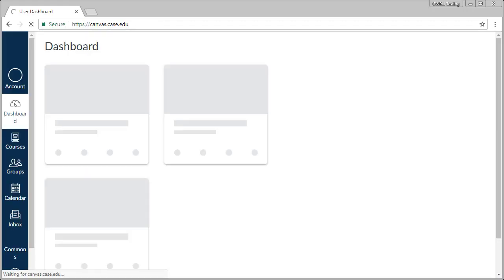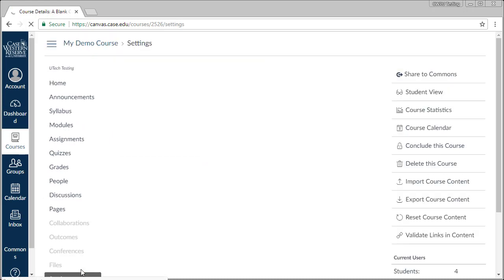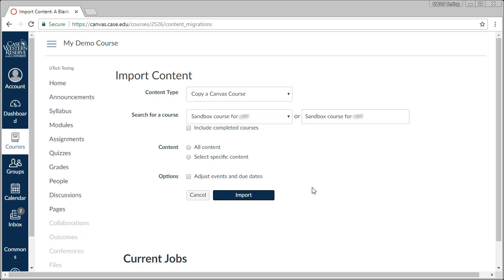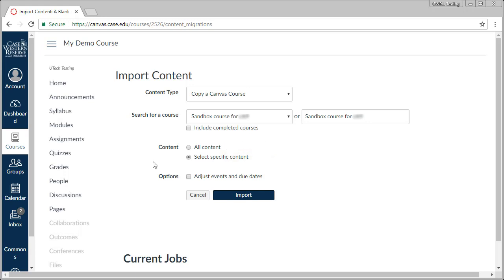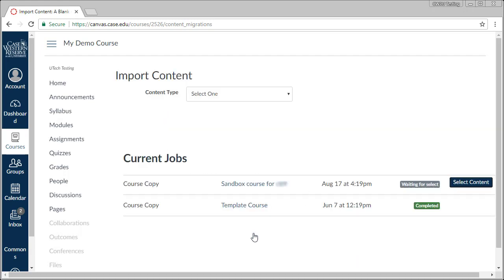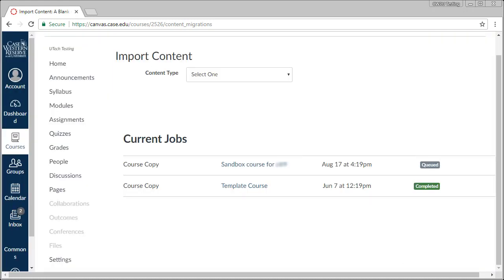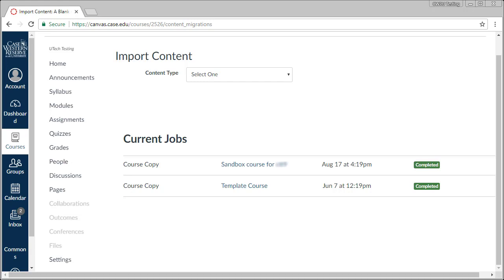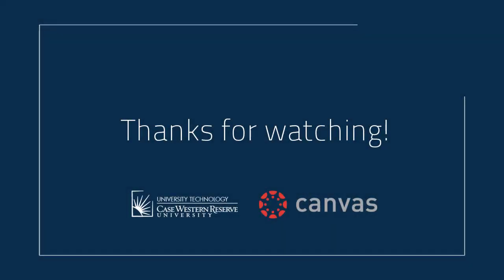Copying Courses in Canvas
In this quick video, we take a look at how to copy content from one Canvas course to another.

Want to read these steps instead? Take a look at the Canvas Guide